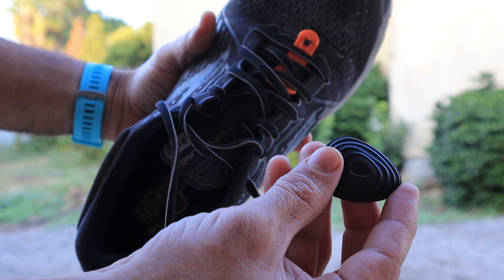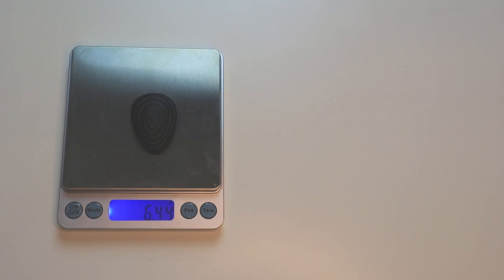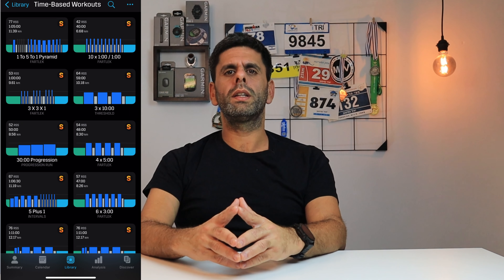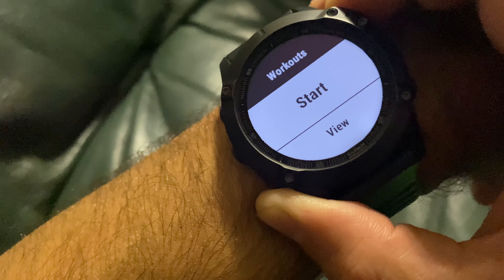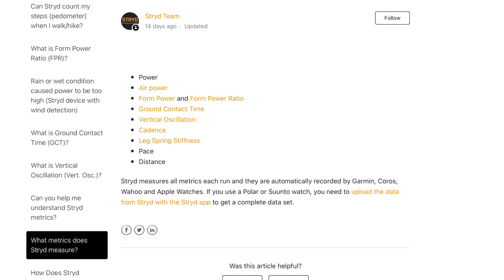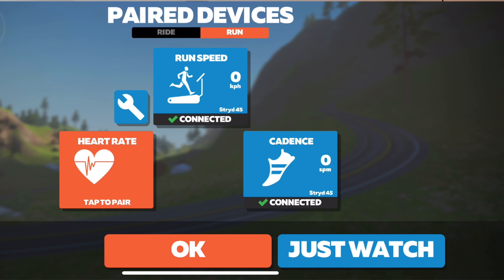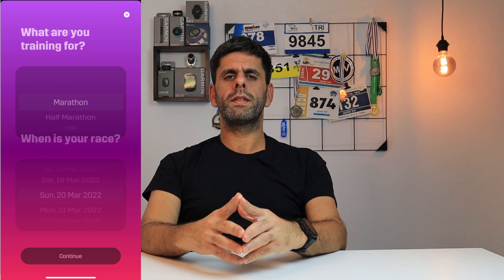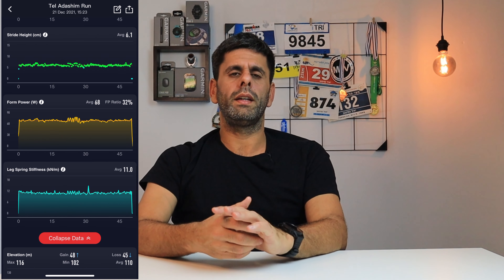The future of running ? // Stryd foot pod review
Does running with power is the future of running?
Or os the Stryd foot pod just a gimmick?
I tried running with Stryd in the past few months and I'm happy to share my thoughts